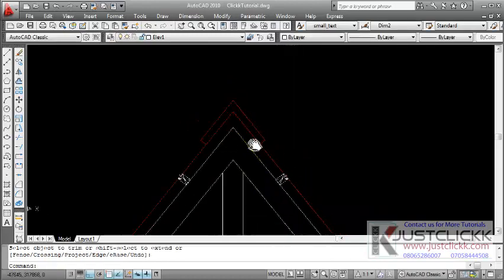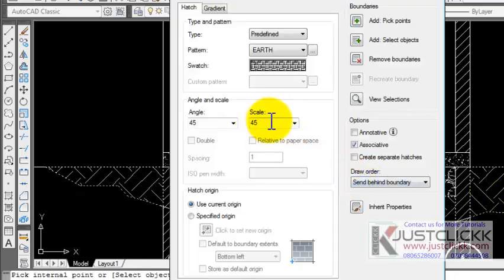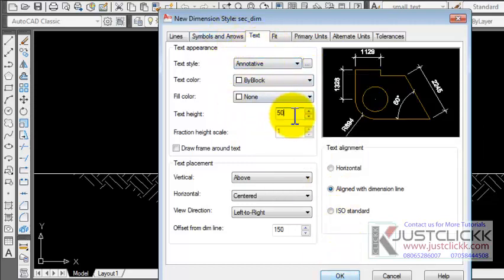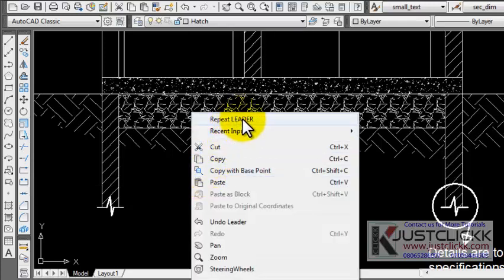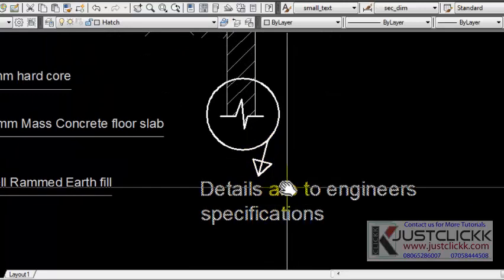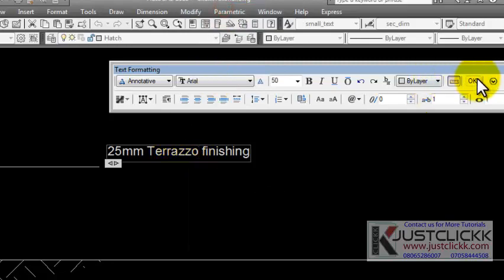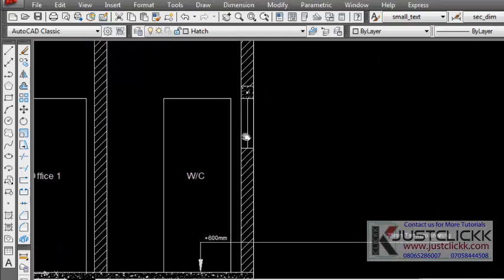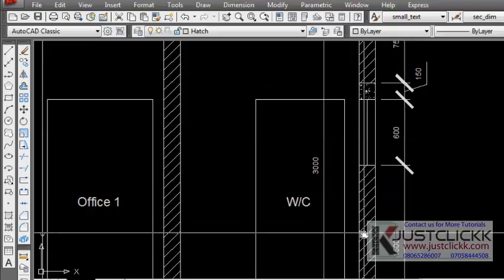AutoCAD Lessons 025 - (Title Page and Printing)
This is a complete tutorial for beginners in Autocad, 025 - (Title Page and Printing)